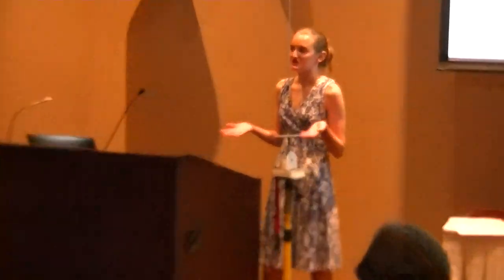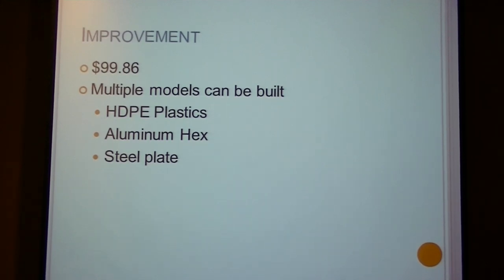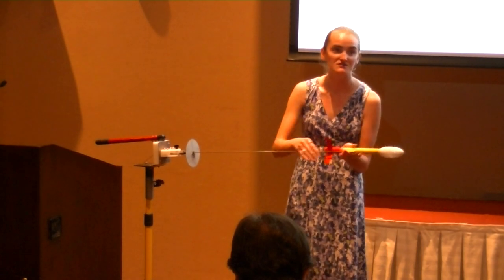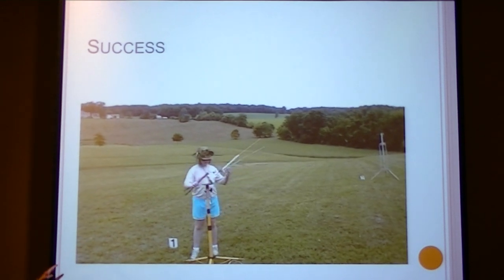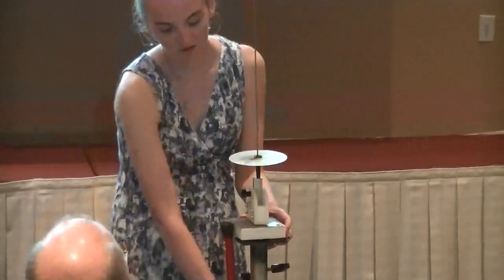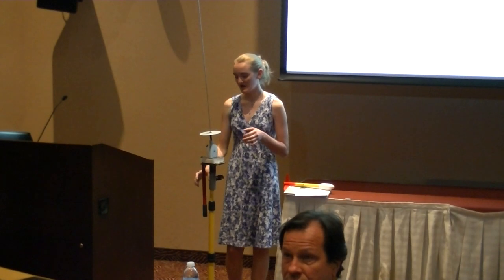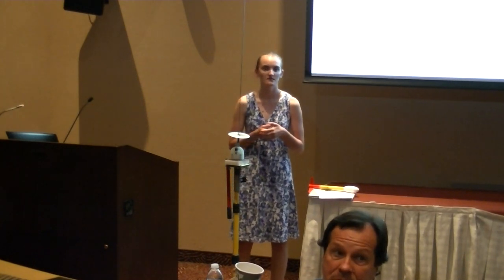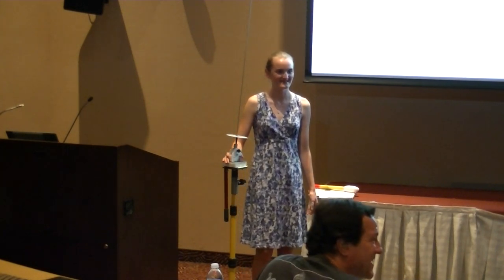Naram 55 06 R&D Michala Alexander, The Launch Rod Solution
Michala Alexander, The Launch Rod Solution R&D at Naram 55